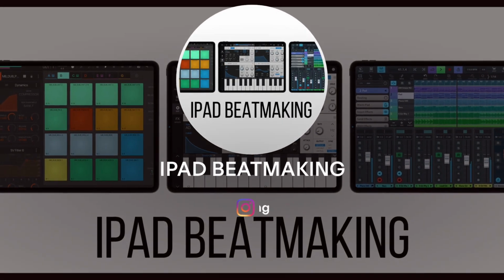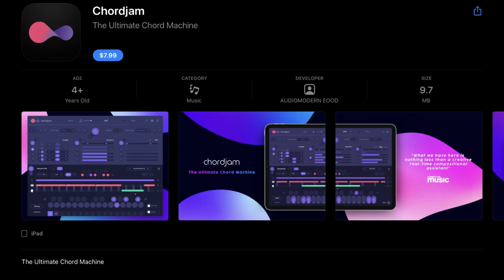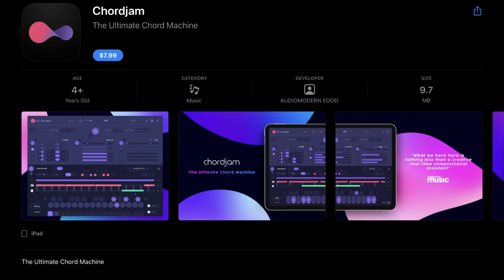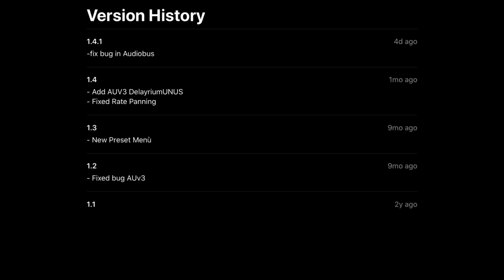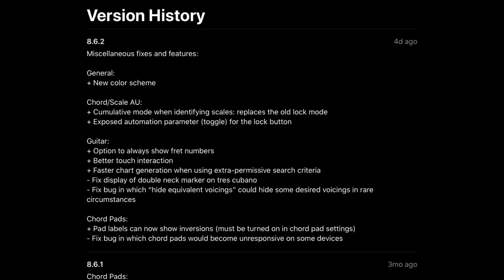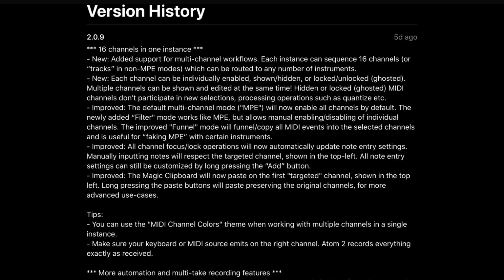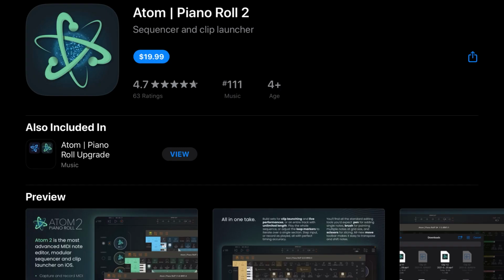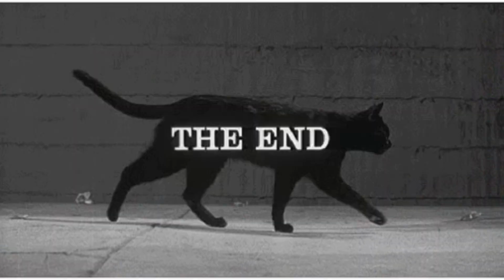App News for iOS Music Makers 📲🤯 May 21st 2021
📲 iOS Music App News this week! May 21st, 2021

⏰ Timestamps
0:00 Intro
0:07 Please Like & Subscribe!
Updates
Sales
Conclusion
Check out iPadBeatMaking.com